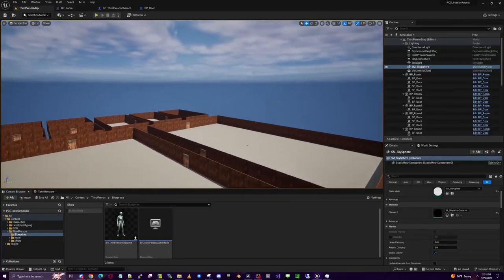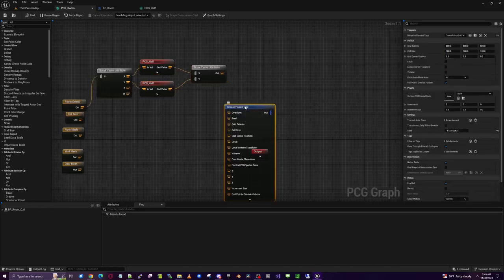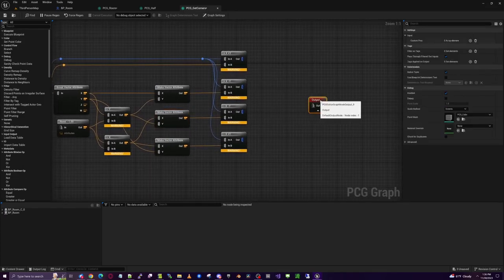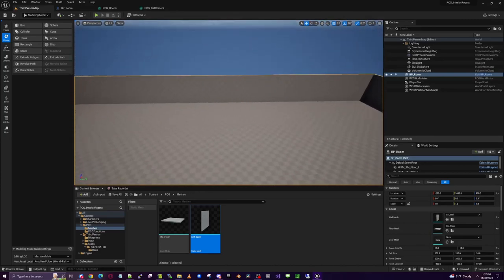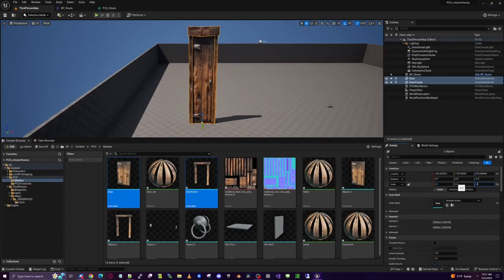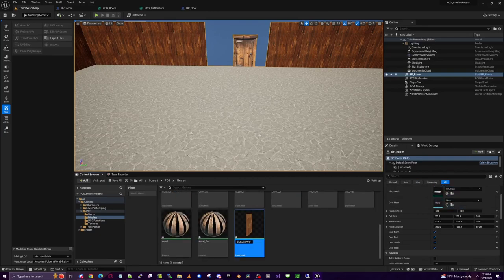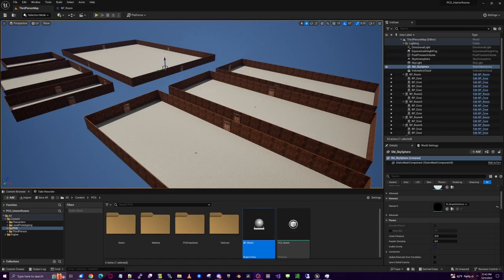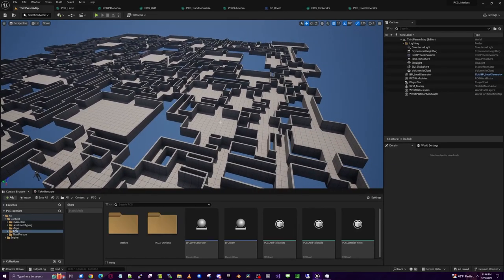PCG Interiors Pt1: Creating rooms using PCG - Tutorial UE5.3 (repost)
[This is a repost of the original video, with the missing section corrected.]

This is the start of a new tutorial series on PCG Interiors, which will use the Unreal Engine Procedurally Generated Content system to create interiors for buildings and dungeons. In this first episode we're creating a room with PCG, which will be the foundational element for the other parts of the series.

In part 3 we expand our prop types by using PCG to add meshes onto other meshes and add support Blueprint props

In part 4A we start spawning multiple rooms and use a maze algorithm to connect all the rooms together: